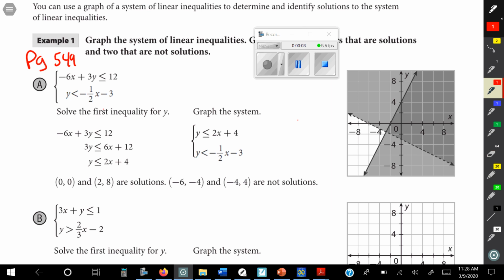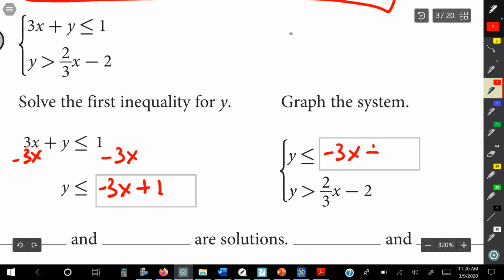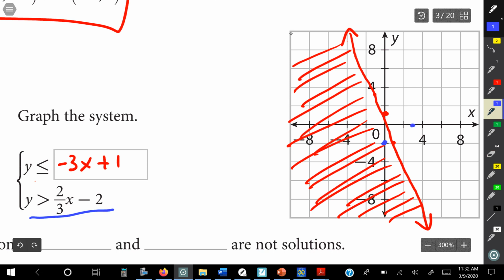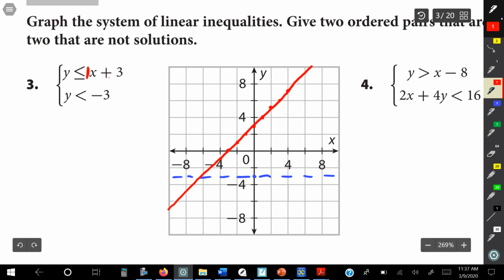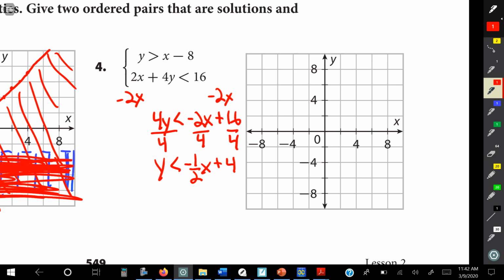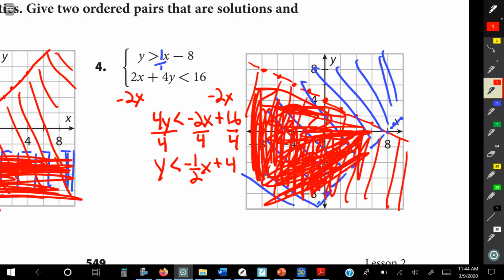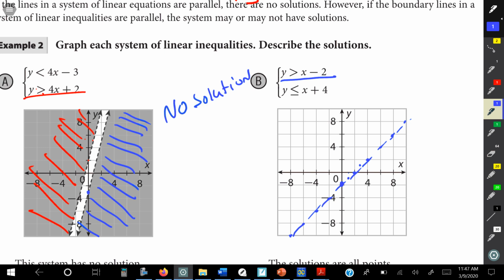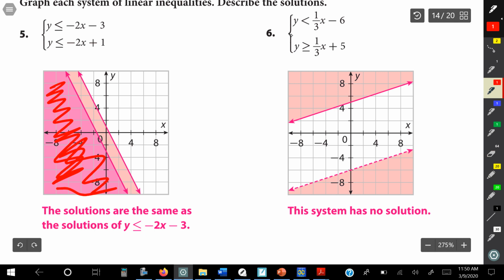12 2 Graphing Systems of Linear Inequalities